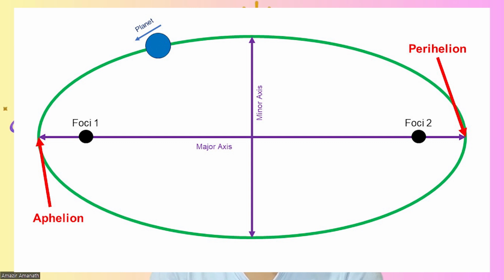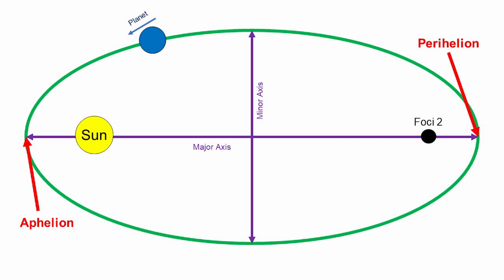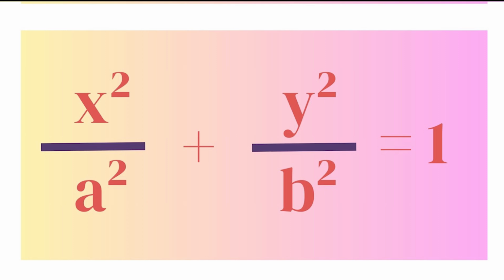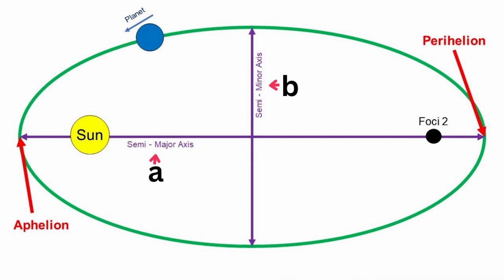Kepler's 1st Law - Detailed Explanation | UFAS Law of Universe | 2024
Hi everyone
I am Amazir Amanath and I am the CEO - Nebula Nova Academy
I have made video about Kepler's 1st Law
Like it if you enjoyed or Tell the comments below